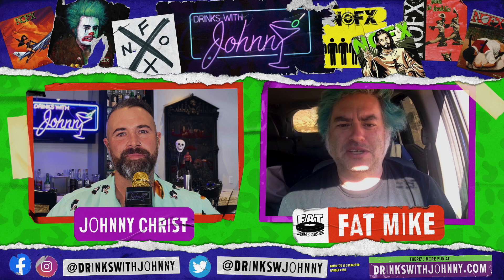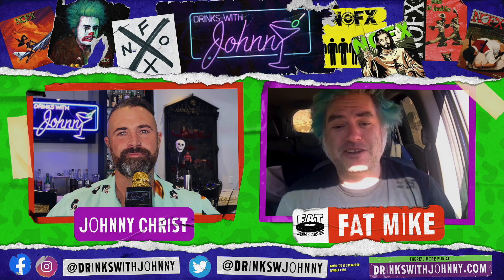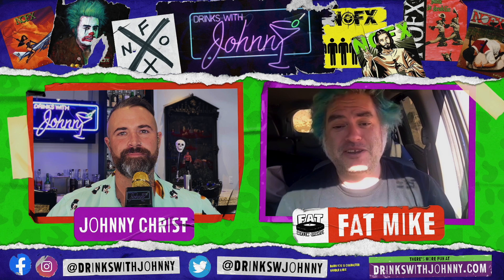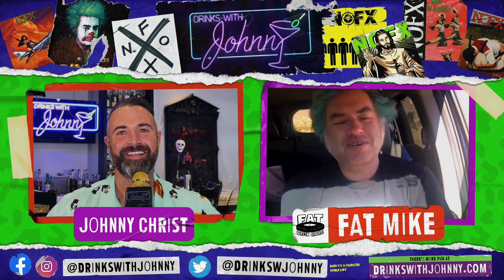Fat Mike Discusses His Unique Bass Technique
NOFX's Fat Mike and Avenged Sevenfold's Johnny Christ talk bassist to bassist about the unique playing style Mike possesses.

The official YouTube channel of Avenged Sevenfold’s Johnny Christ.